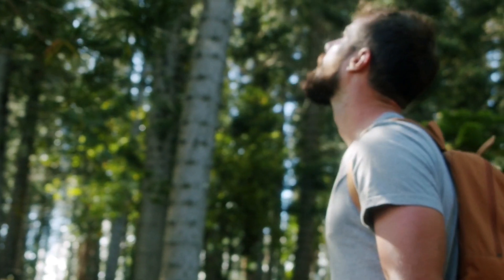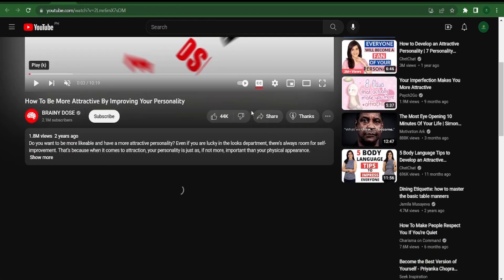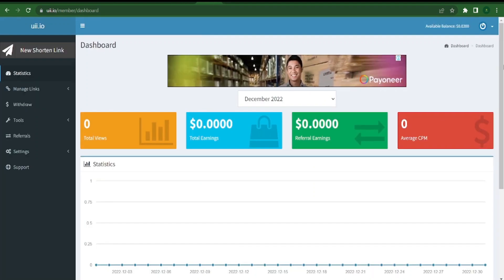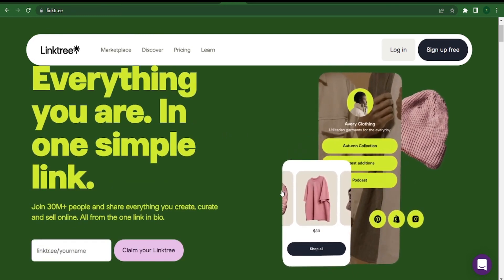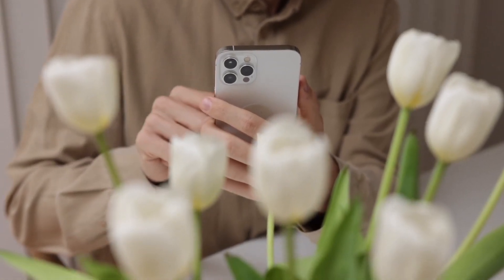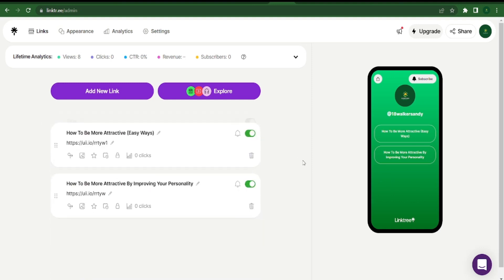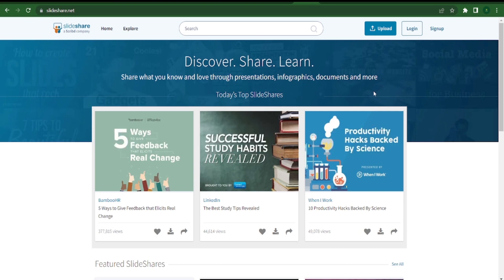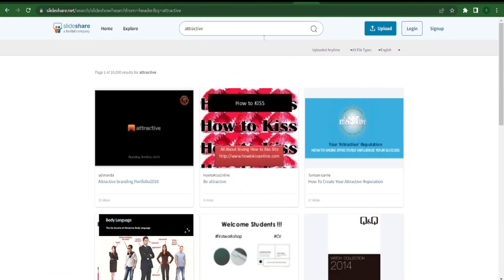Just Clicking and make Money Online 2023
If you would like to start working from home and generate real online income then I want you to Subscribe to my channel so you don't miss out on any of my future videos!